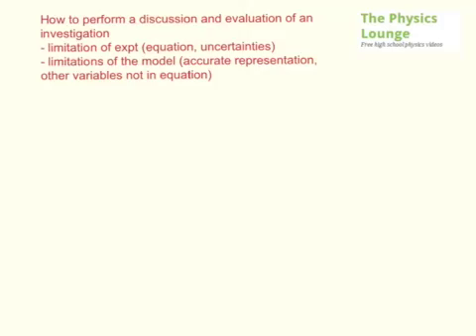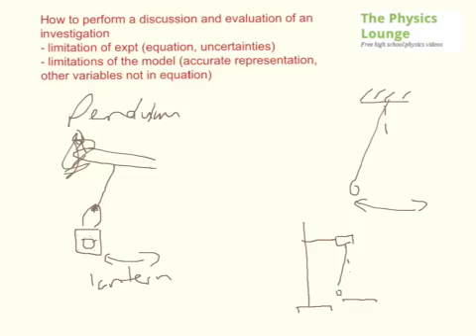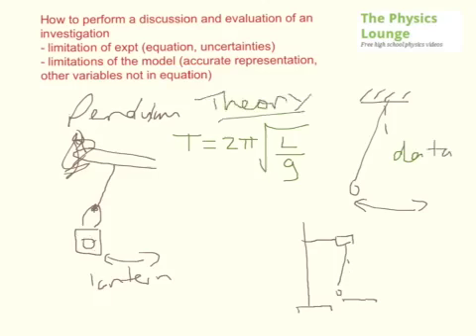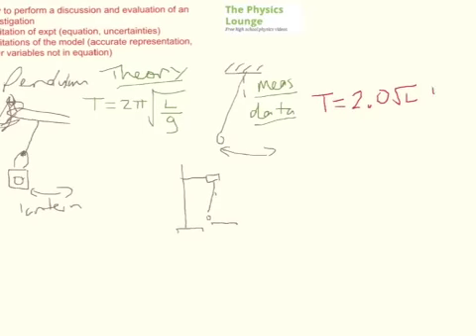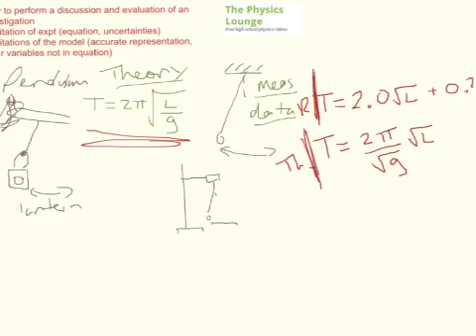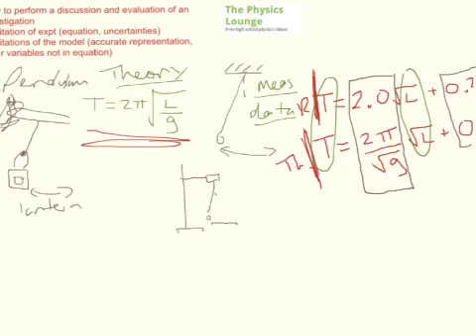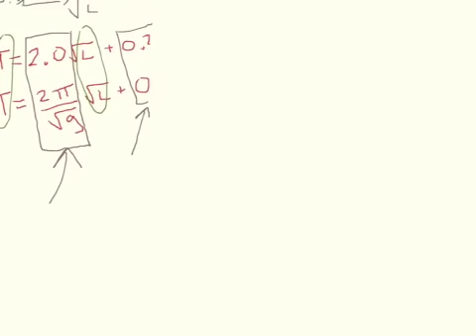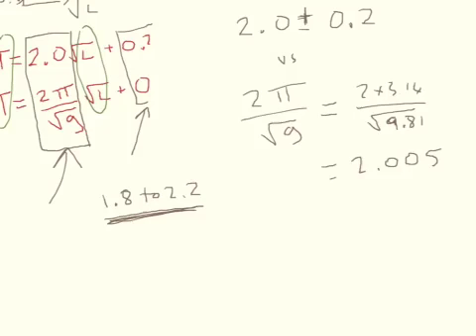Discussion/Evaluation of Investigation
How well does the experiment model the real life situation + how well was the experiment performed